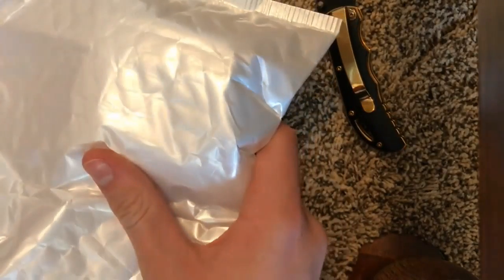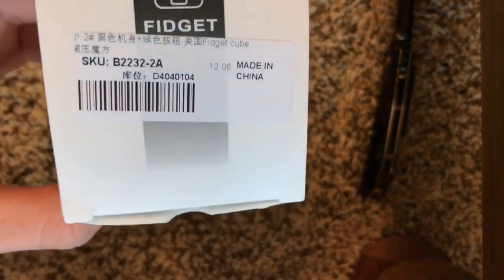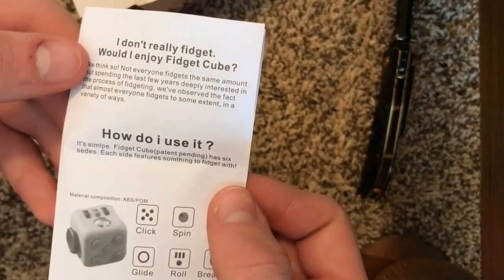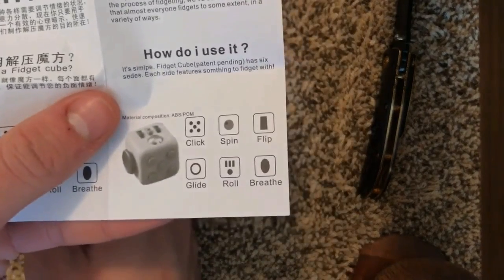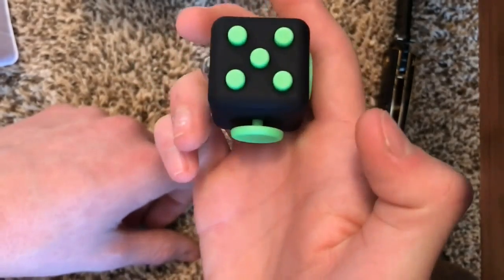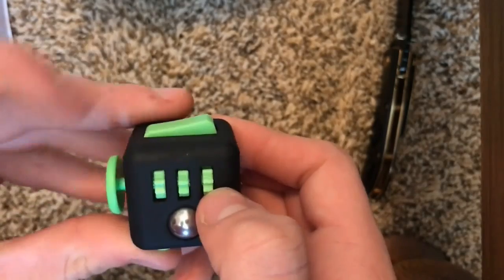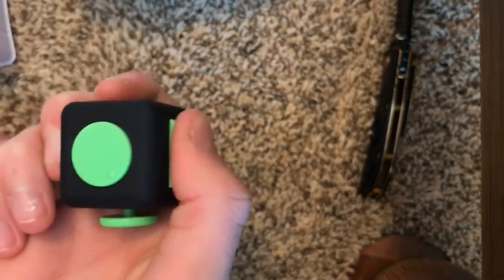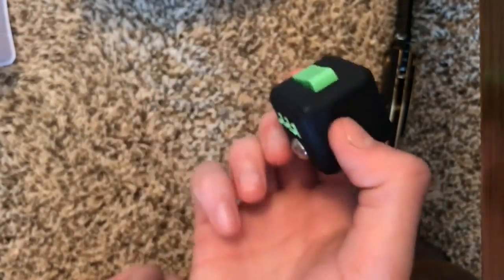Fidget Cube Relieves Stress And Anxiety for Children and Adults (TheTechCheff)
Product Description:

About this item features for all those of you out there with problems clicking, rolling, spinning and fidgeting during meetings, there¡¯s fidget cube: the desk toy that helps you focus. If you¡¯re a chronic fidgeted then the fidget cube is the gadget for you. It¡¯s specifically designed for people who can¡¯t keep their fingers still and whether you¡¯re a clicker, a flicker, a roller or a spinner, the cube has something to satisfy every type of fidgeted. An unusually addicting, high-quality desk toy designed to help you focus. Fidget at work, in class and at home in style.Anti-Stress Toy for Children and Adults for use at Work/Class/Home | Relieve Stress, Anxiety, Boredom and Improve Focus & Attention (Grey)

Relieves stress and anxiety for children and adults
The desk toy will help you focus
Magic toy can relief your stress and concern of the daily life.
Great gift for your friends who is fidgety, let someone focus on it.

amazone
Flipkart
Thetechcheff
letsgrabnow